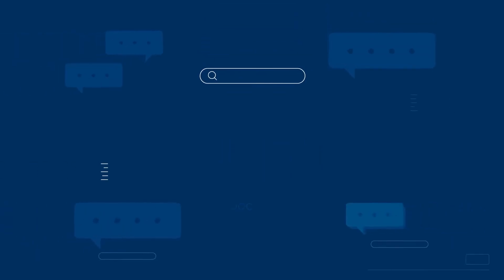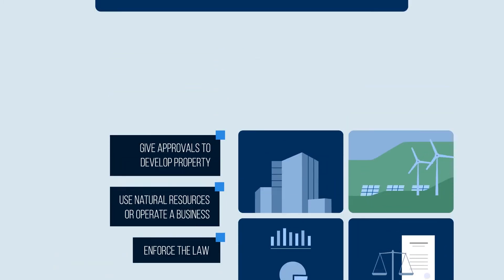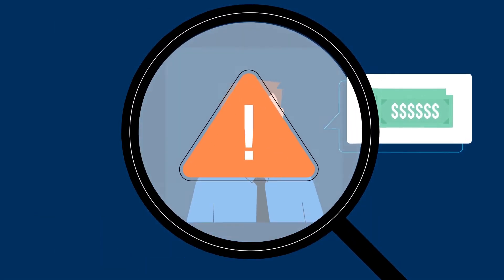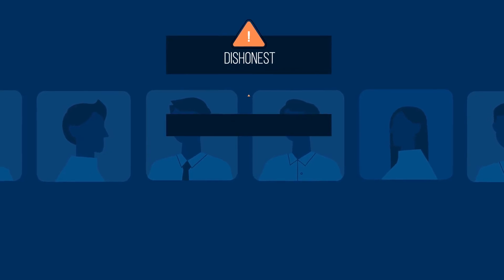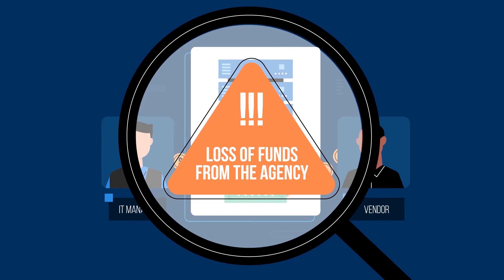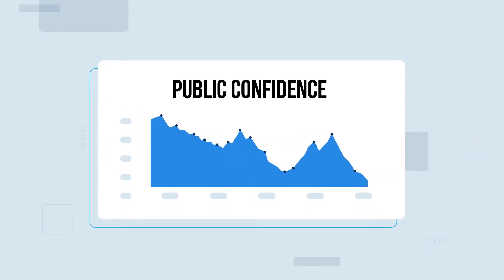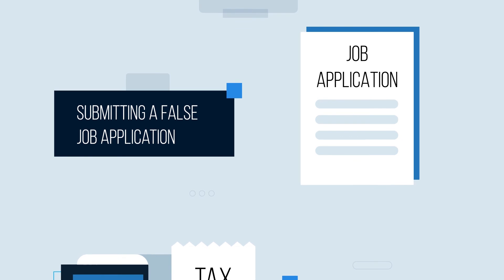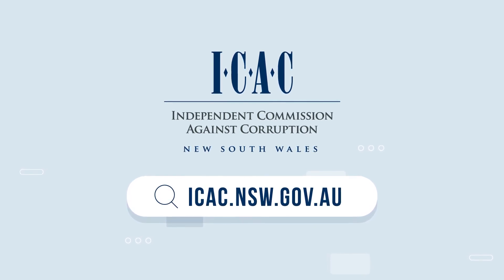Video animation - NSW ICAC What is corruption | Punchy Digital Media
Capture your event's best moments with our professional event video production services. Perfect for highlights, promotional content, and more. Find out more: